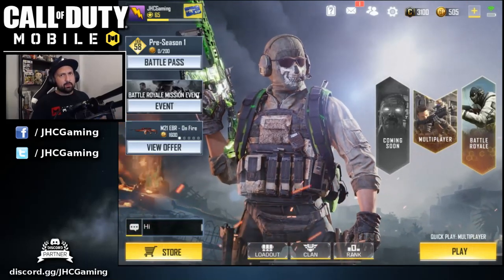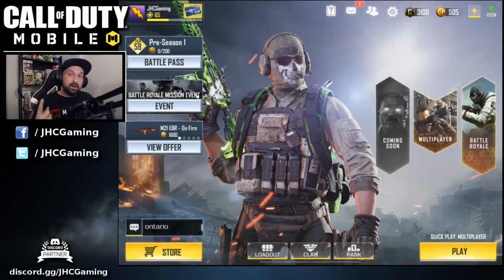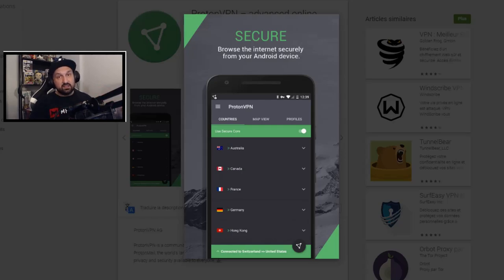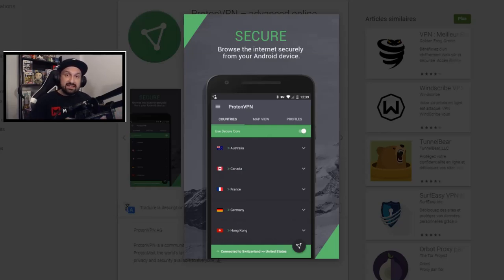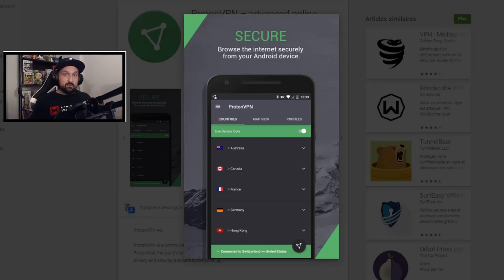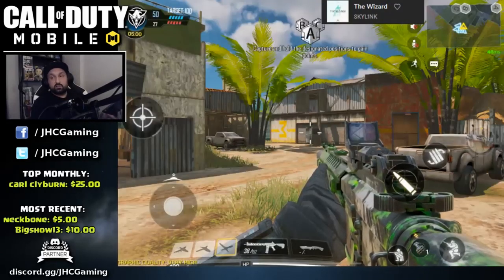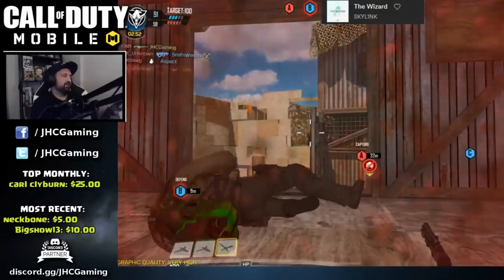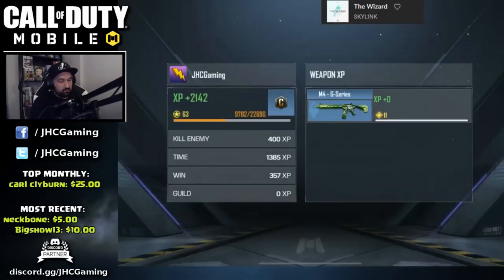Why Call of Duty Mobile is NOT working?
In today's Call of Duty Mobile video: How to fix the connection error in call of duty mobile. Why CoD mobile is not working after the download? Probably because of the region.